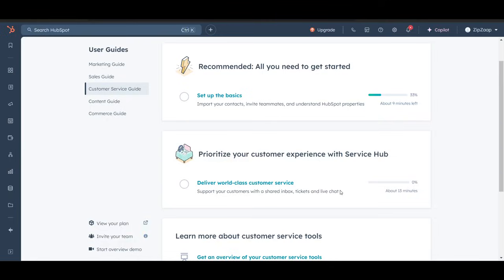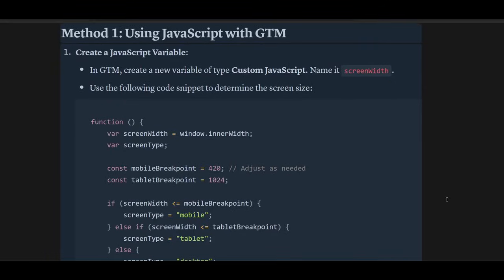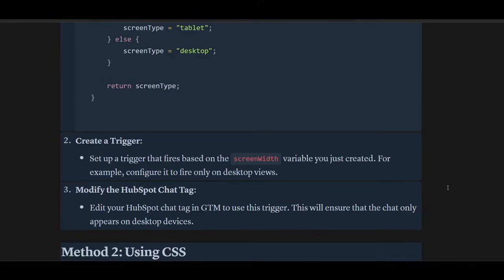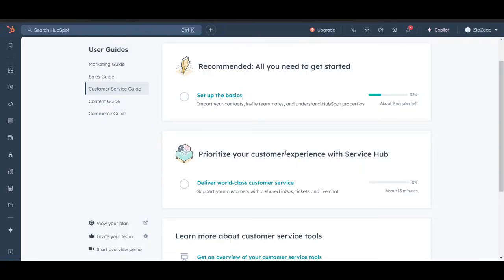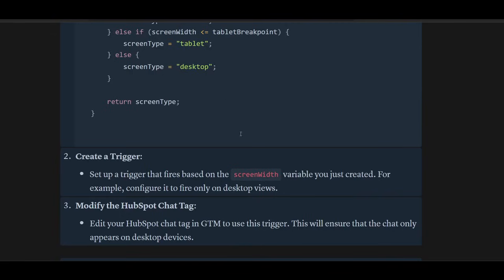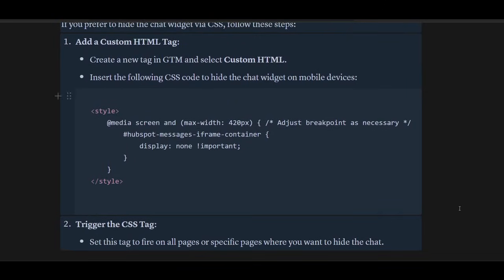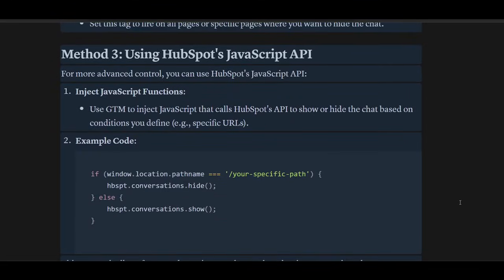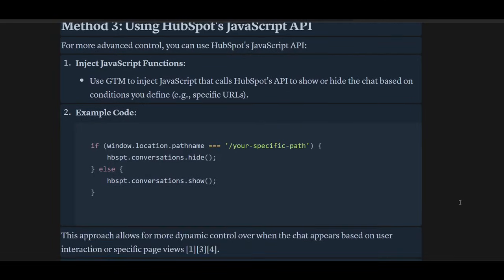How to Hide Live Chat HubSpot on Tag Manager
In this HubSpot tutorial, you’ll learn how to use HubSpot like a pro, from managing contacts to automating workflows. Whether you're new to HubSpot CRM or looking to refine your skills, this guide covers everything—how to manage contacts in HubSpot, organize lists, and streamline tasks with HubSpot tasks: a how-to guide of task management.

Discover powerful tools like HubSpot automation to enhance your HubSpot sales and HubSpot marketing strategies, and even explore how to take payments on HubSpot for seamless transactions. We’ll also dive into integrating Google Tag Manager with HubSpot, perfect for tracking and optimizing campaigns (check out our tuto Google Tag Manager et HubSpot section!). If you’ve ever wondered what is HubSpot or how to leverage HubSpot service features, this video breaks it all down. Plus, master how to manage contact list efficiently and explore HubSpot inbound strategies for growth. Don’t miss these expert tips to get the most out of your HubSpot experience!

How to Hide Live Chat HubSpot on Tag Manager - Steps Covered

1. Identify the Chat Widget's CSS Selector:
The chat widget is typically embedded within an iframe container. The most common selector is hubspot-messages-iframe-container or iframe[title="chat widget"].
2. Create a Custom CSS Rule in GTM:
In GTM, create a new Custom HTML tag. This will hold the CSS rule.
Paste the following CSS within the HTML code:

hubspot-messages-iframe-container {
    display: none !important;

This rule hides the chat widget container on all pages by default.
3. Define a Trigger for Conditional Logic:
Create a new Trigger in GTM. This trigger will define when the CSS rule should be applied.
For example, you could trigger this rule on pages that contain a specific URL fragment, class name, or other unique identifier.
Page URL: You can use the Page URL trigger to target specific pages. For example, if you want to hide the chat on pages with "/blog" in the URL, you would set the trigger to "Page URL contains /blog".
Element Presence: You can also create a trigger that fires when an element with a specific class (e.g., no-chat) is present on the page.
4. Link the Custom CSS Tag to the Trigger:
Within the Custom HTML tag's settings, specify the trigger you created.
This means that the CSS rule will only be applied when the trigger is fired, and the chat widget will only be hidden on the specified pages.